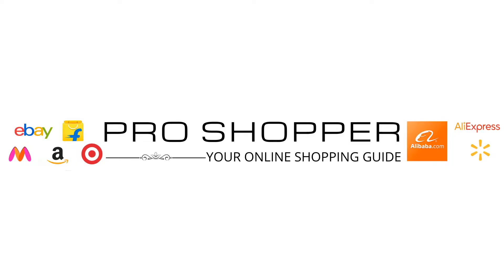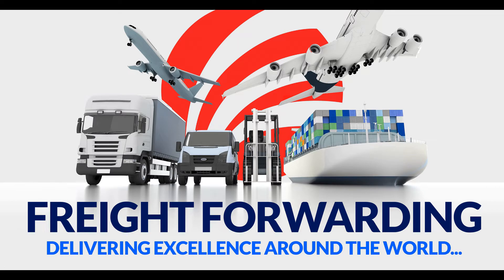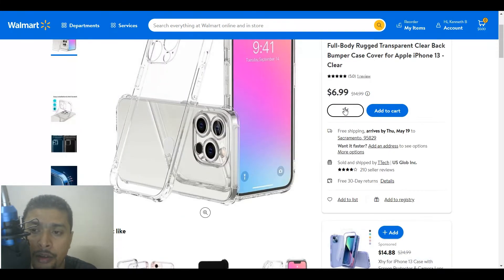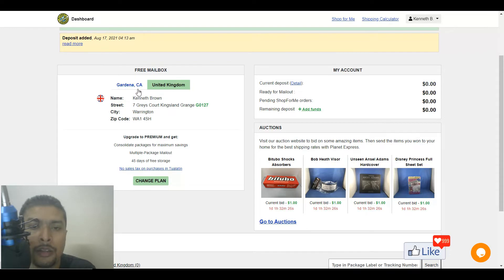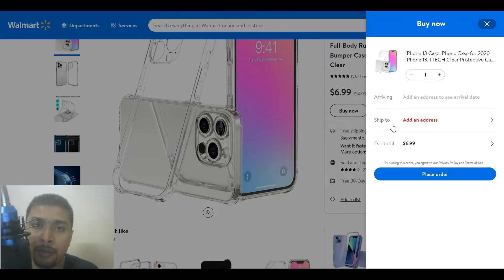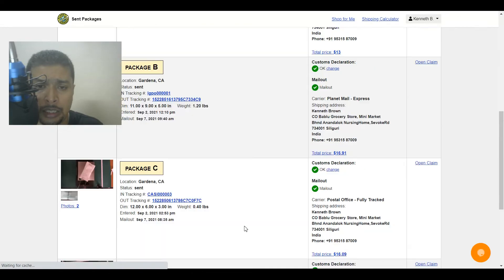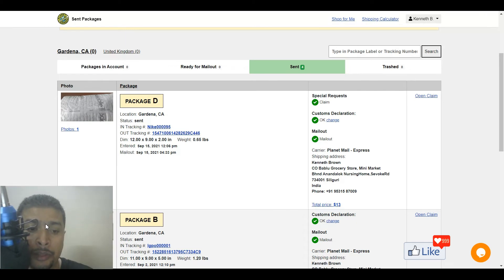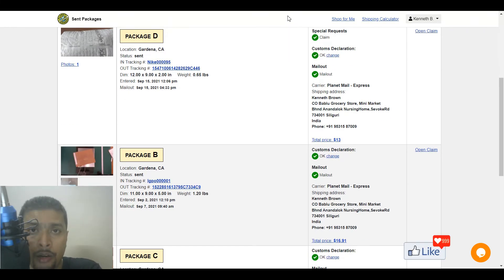How To Shop On Walmart & Get Your Product Delivered To India Or Anywhere In The World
😎 In the video for today let me show you How To Shop On Walmart & Get Your Product Delivered To India Or Anywhere In The World
You may be from India, Pakistan, Australia, South Africa or anywhere but from the USA and you want to open an account with walmart.com and get a product shipped to your location ? This is the video for you. Quick, simple and easy tutorial. A procedure that has worked for me, as an Indian, like a charm.

Happy shopping

Ken